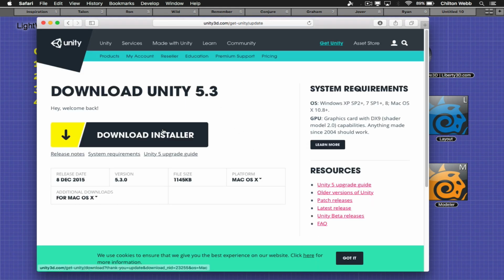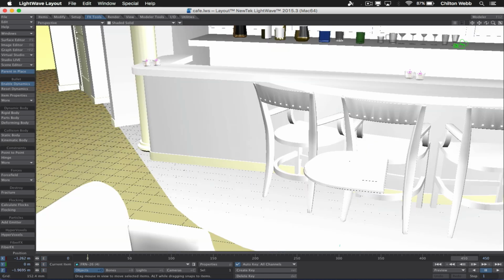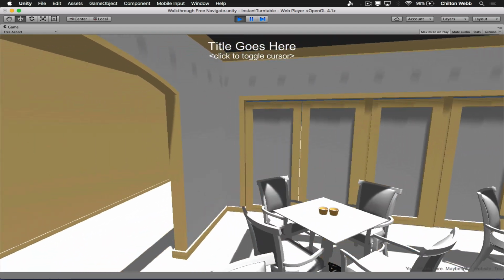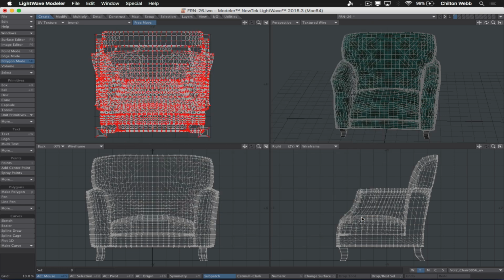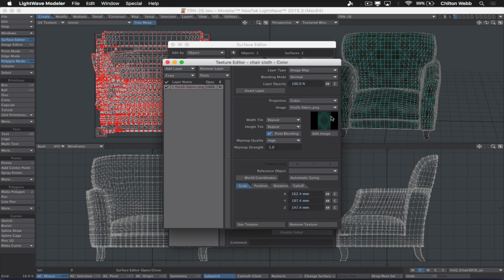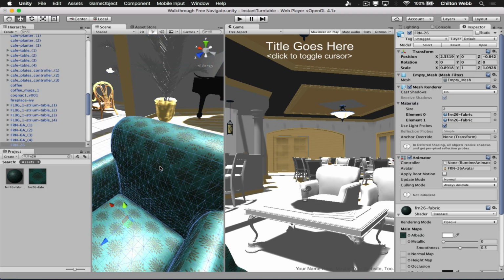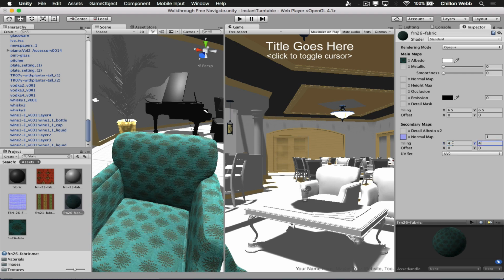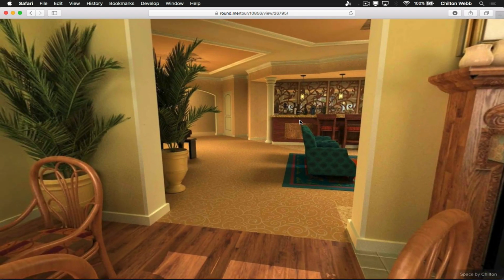Photorealistic Cafe in Unity3D (day 1)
Day 1 of using the Instant Turntable system, Unity3D, and LightWave3D, to create a photorealistic cafe you can walk around in.

At the end of this series, I’ll archive these videos and add them to the next update of the Instant Turntable, which can be found here:

Note: One thing I forgot to say at the time: at one point I add a bump map to the secondary slot on a material. I put it there so I could use different tiling if necessary. If I'd have left it in the first slot, it would've been forced to use the same tiling as the primary texture.